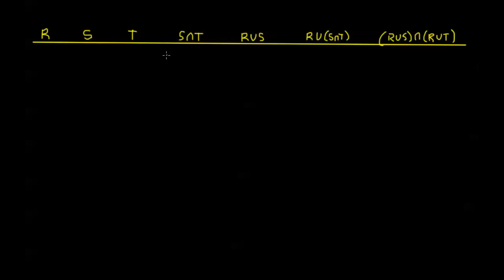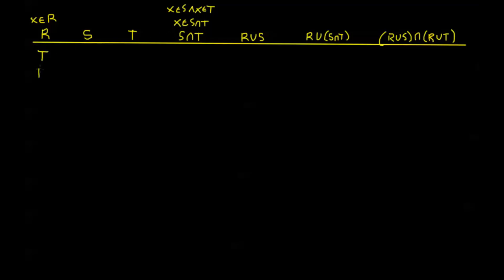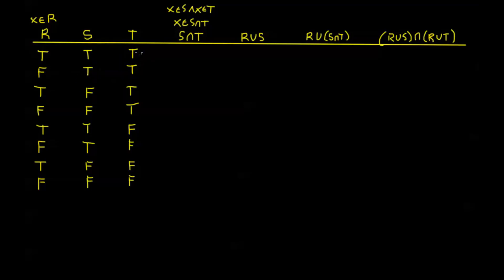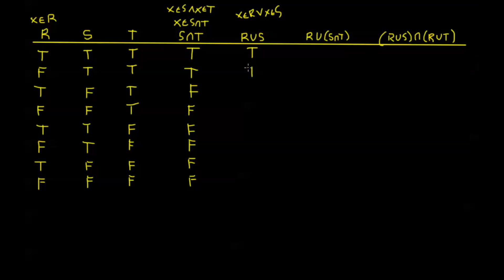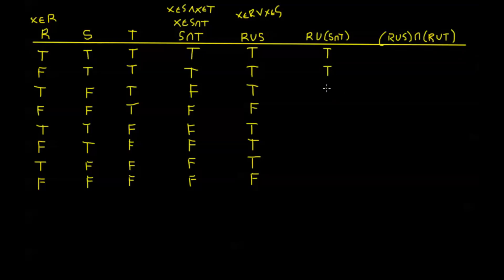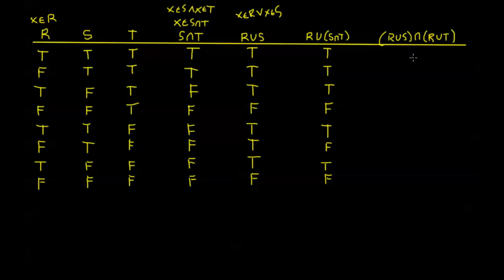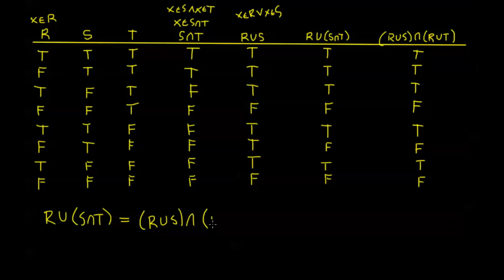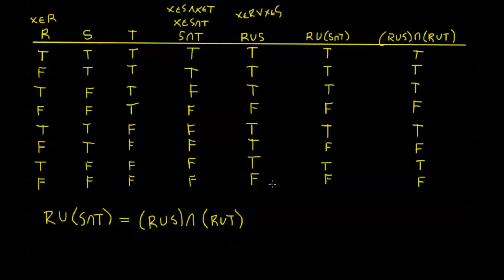2.3.1 - Truth Tables of Sets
Proving that sets are equal using Truth Tables.